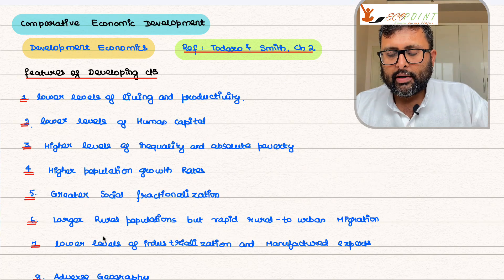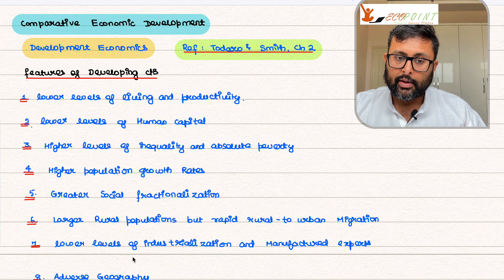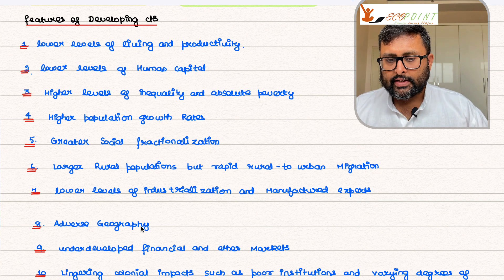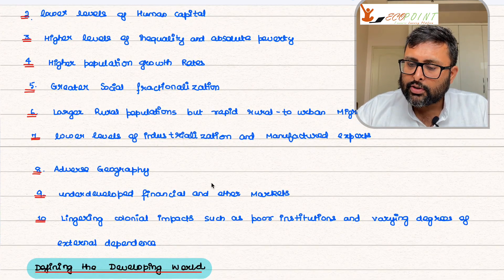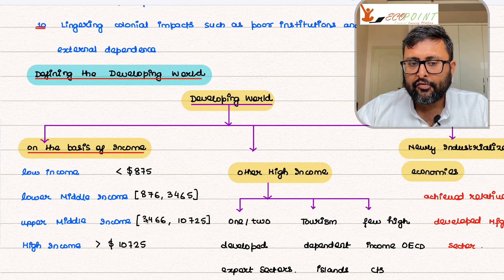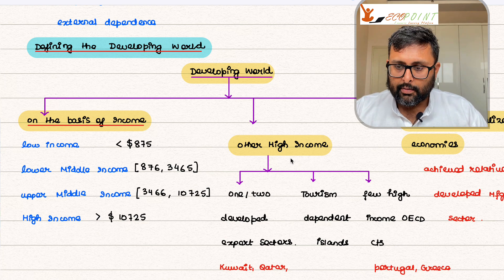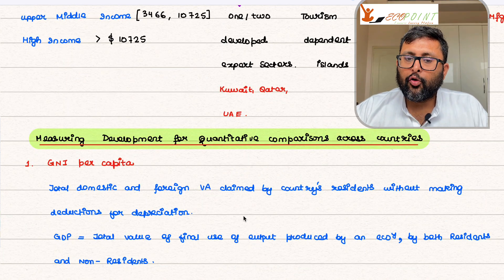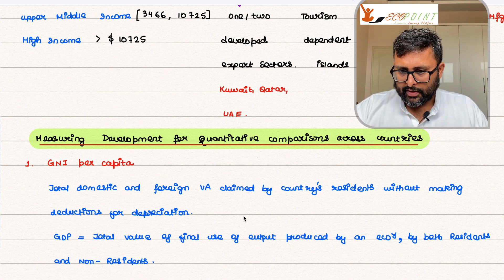4. Features and classification of Developing countries | GNP per capita and PPP comparisons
In this video, we are starting our discussing
1.Very briefly, what are the different features of developing countries
2. How Developing countries are classified ?
3. How to make comparisons between countries , ie, using GNP per capita and PPP (Purchasing power Parity)

1) Basics of MA Economics Entrance Exam (DSE/ISI/JNU/IGIDR/MSE)
2) Semester 4 Exam, Economics H
3) UGC Net Economics
4) Indian Economic Services
5) IAS Economics Optional